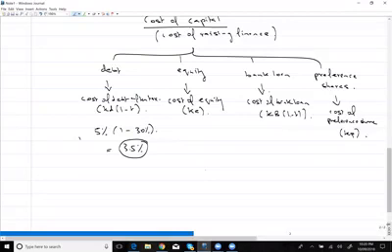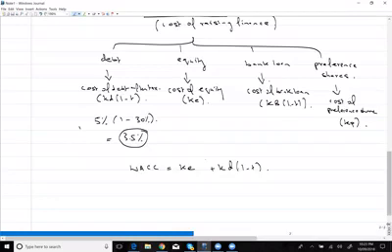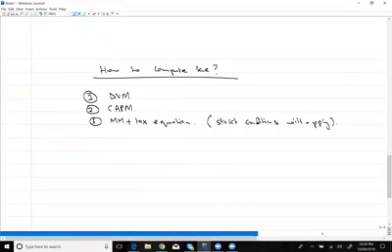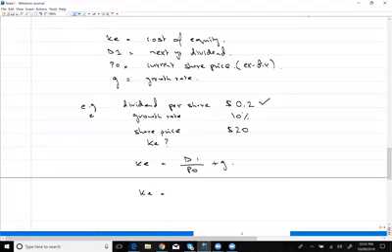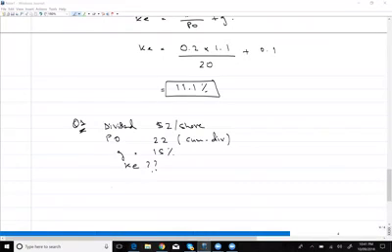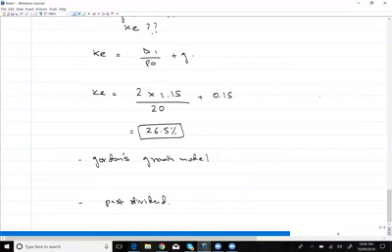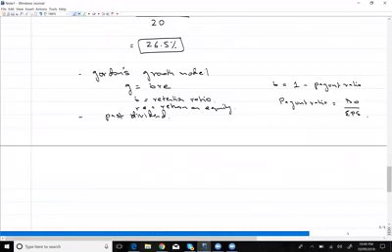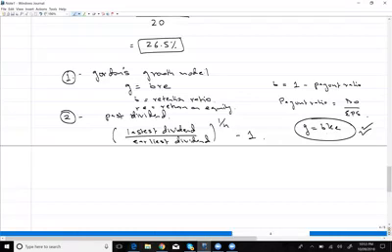COST OF CAPITAL(WACC) EXPLAINED- PART 2- ACCA AFM,FM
In this video on how to compute cost of capital starting from the very basics also learn the main concepts/logic and rationale behind it. Relevant for all Financial management students.